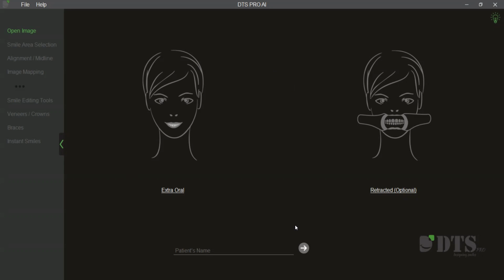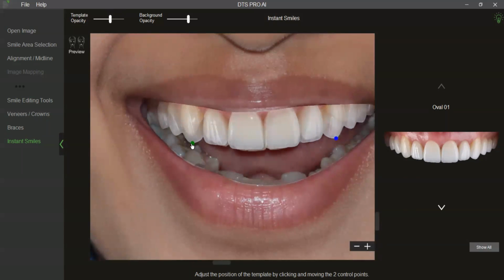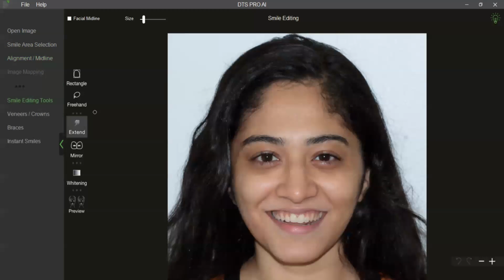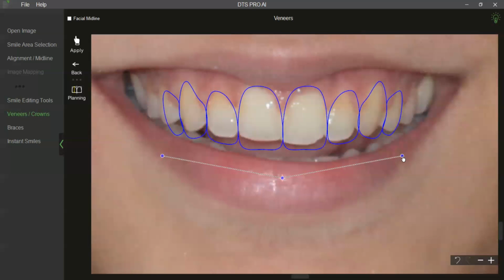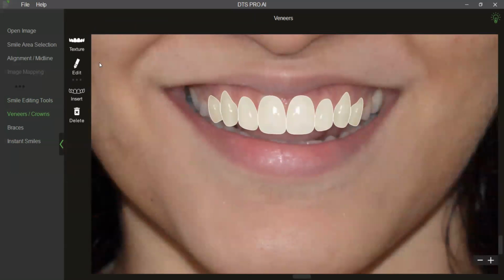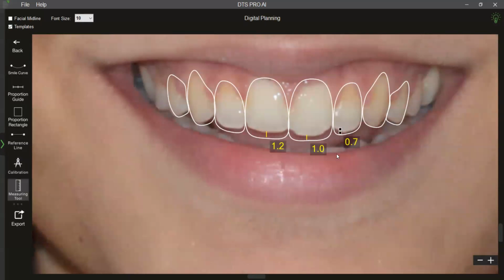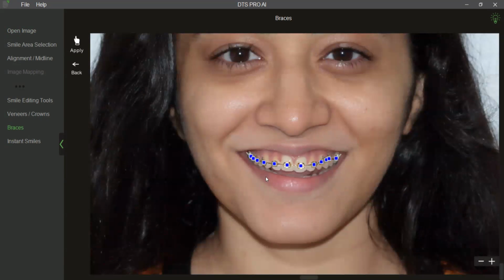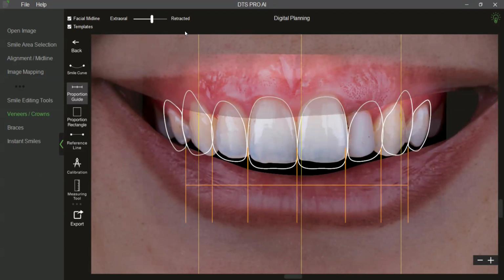DTS PRO Training Webinar 9.12.21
DTS PRO Intro Tutorial